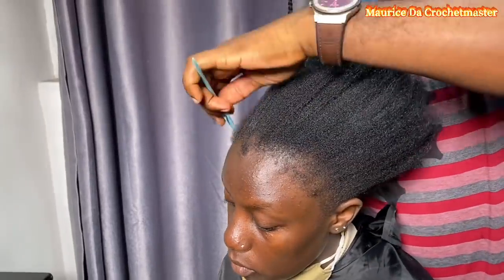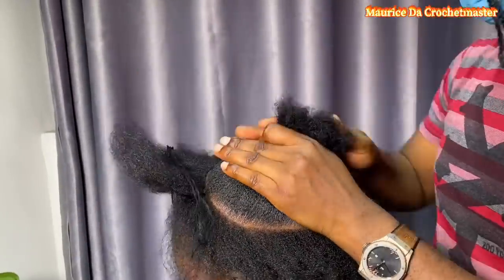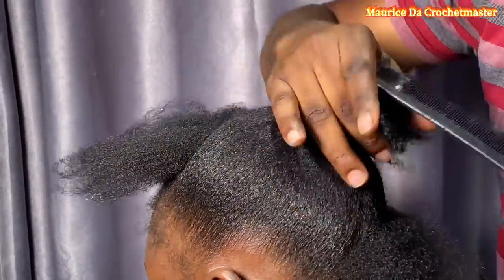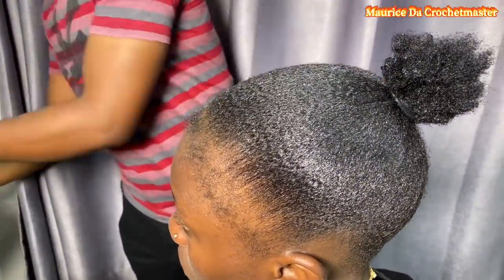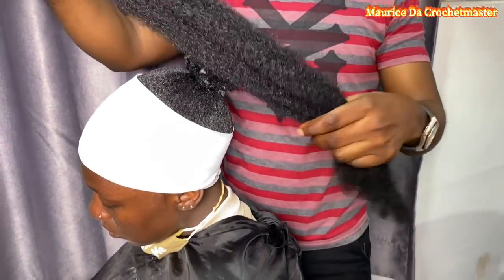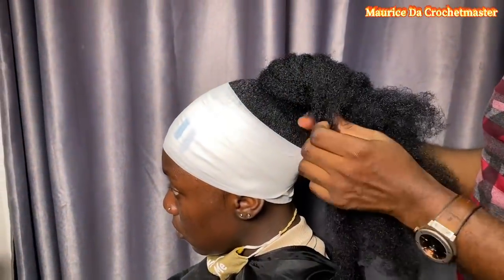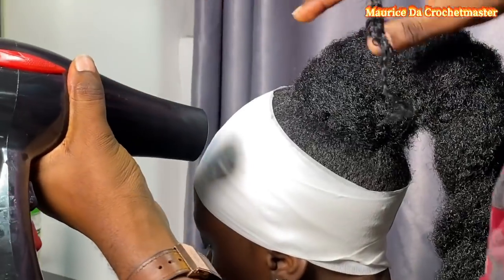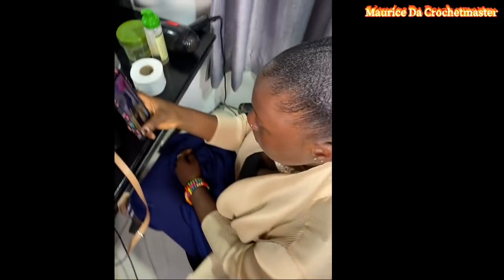2021 KINKY BRAID PONYTAIL || How To High Genie Very DETAILED For Beginners.